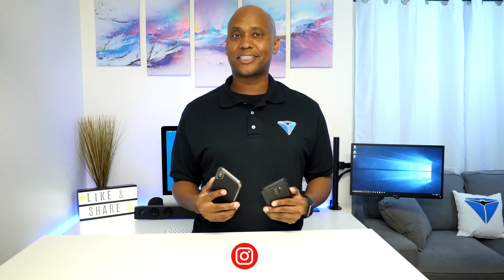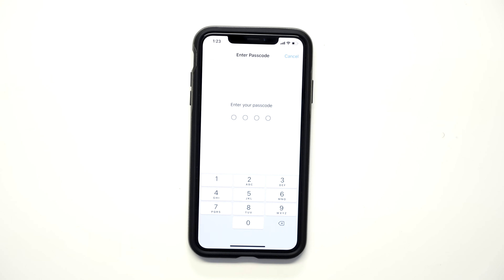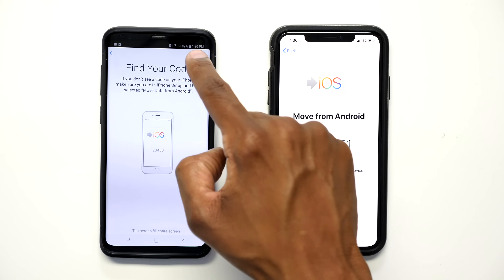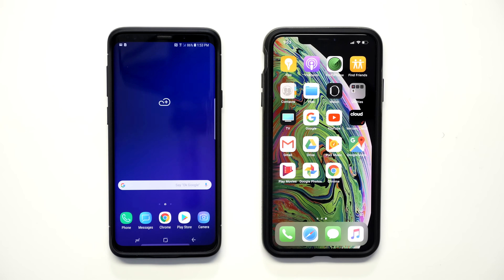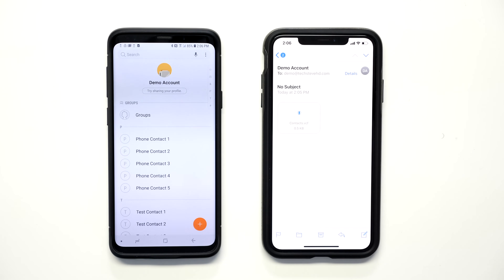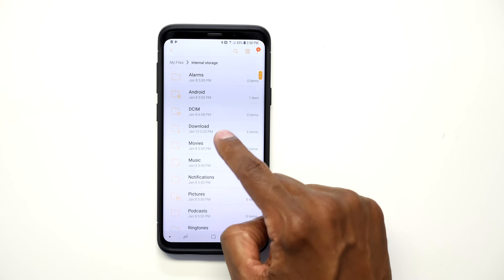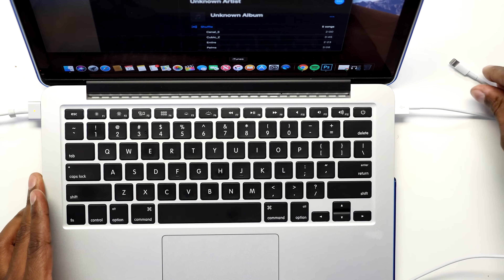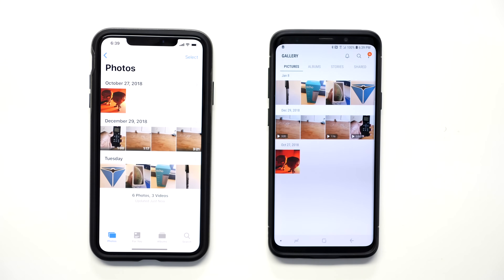Switching from Android To iPhone Explained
Transfer Files from Android to iPhone (Complete Tutorial )
I will Show you have to move, Gmail, Apps, Music, Photos and Contacts.